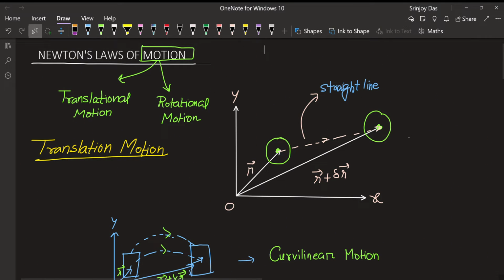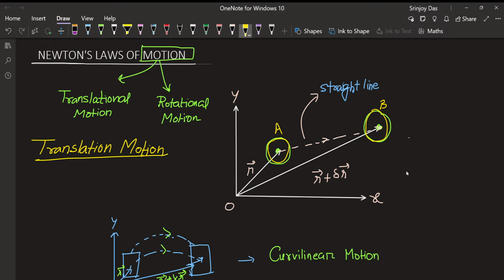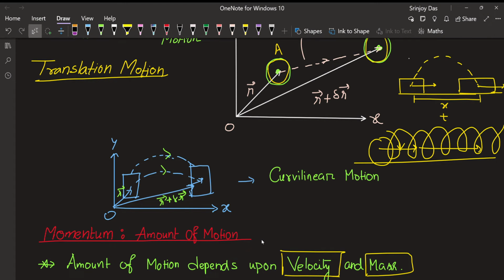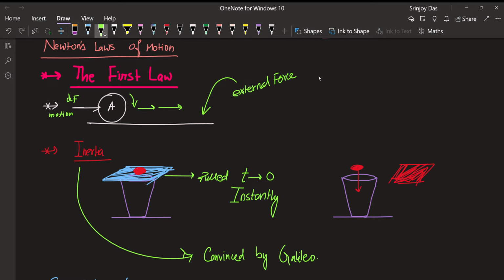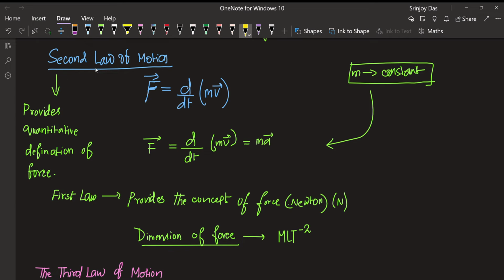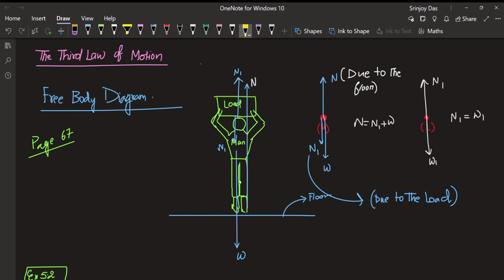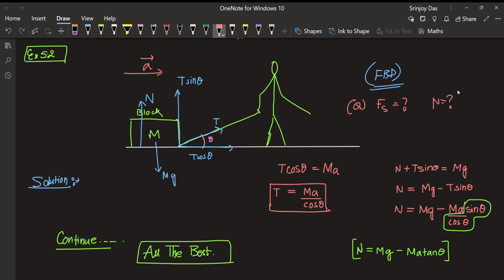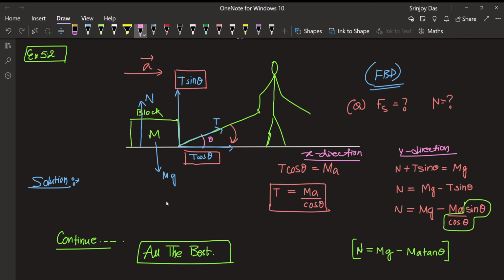Newtons Law of Motion Part 1